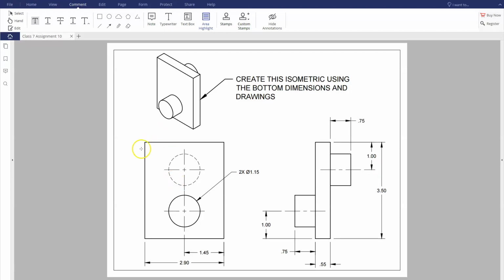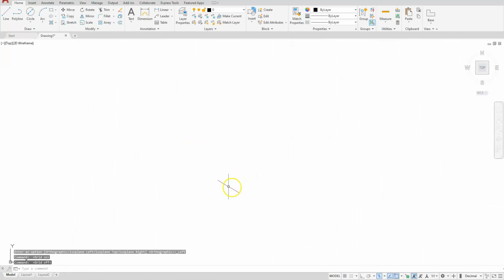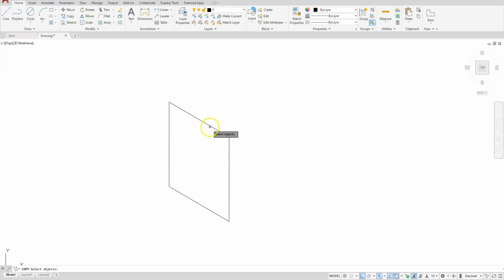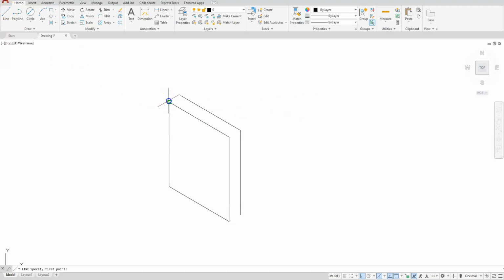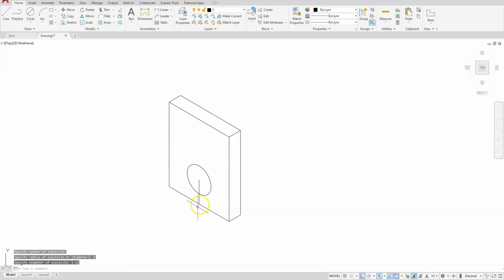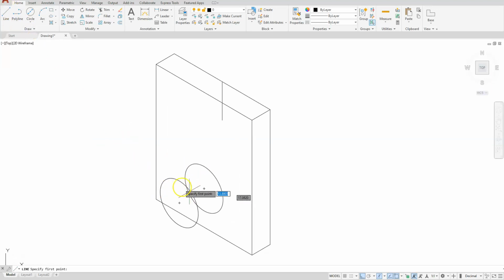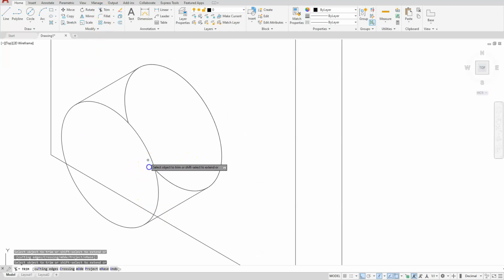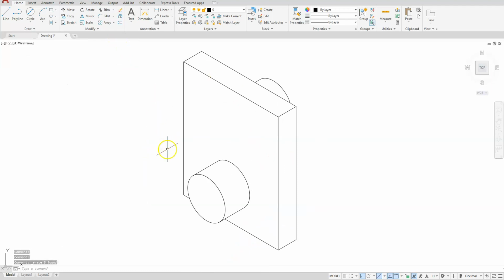Introduction to AutoCAD - Simple Isometric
This video demonstrates how to create an isometic object. The example used was from the following text book:

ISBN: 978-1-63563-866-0